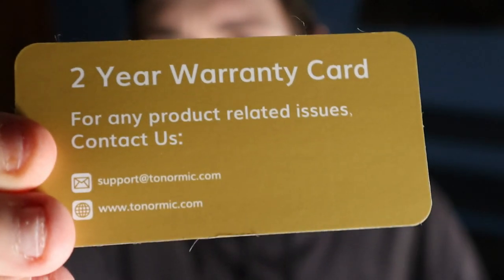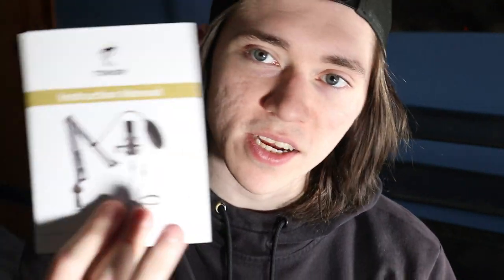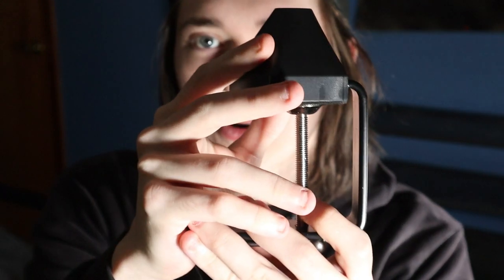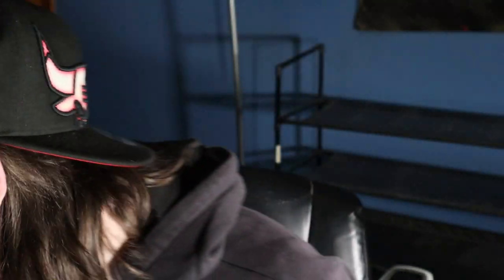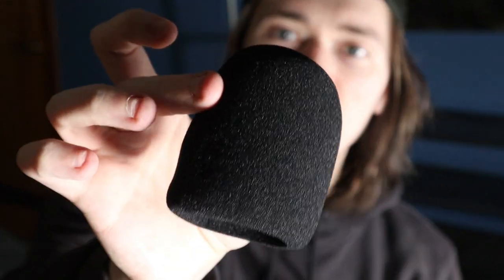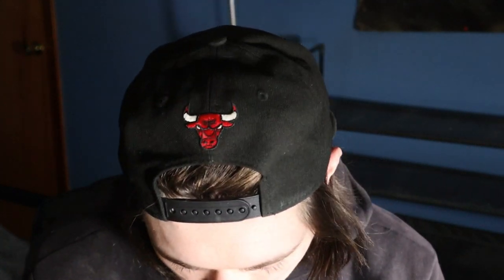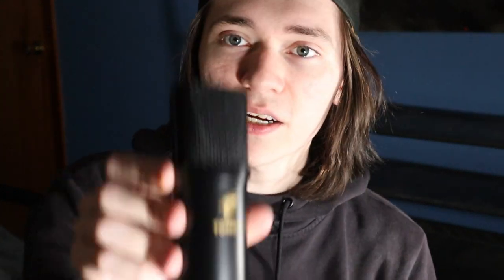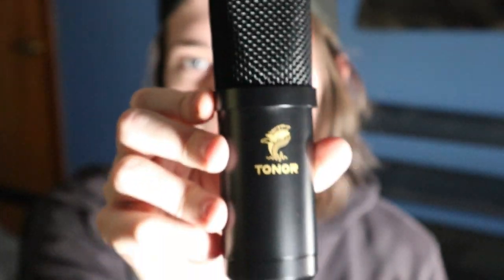THE BEST BUDGET XLR MICROPHONE! (Tonor TC 20 XLR Microphone Unboxing & Review!!)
Hey guys! Young Recluse here and today I am unboxing and reviewing potentially the best professional budget XLR microphone you can get on the market in 2020! The mic is by Tonor and it is called the TC-20 XLR Microphone. This mic completely surprised me with it's quality to price range. The mic does not feel or sound cheap at all. For just 60 dollars you get a very high quality looking and clear, clean sounding microphone. You do need a mixer, phantom power, or audio interface for this mic to work. All links below this description will lead you to the mic and as well 2 audio interfaces I feel would be great partners to the TC-20 XLR Mic. I hope this helped and I as well hope you enjoyed!!

AUDIO INTERFACES:
-Focusrite Scarlett Solo

-Behringer UMC22

SUBMIT A SHOUTOUT TO THE CHANNEL:
Length - 1 minute and 30 seconds at minimum, 4 minutes maximum
Intro: say your name, country, and "this my shoutout to Young Recluse"
Quality: very little to none background noise, clear sound, and 16:9 ration for video

BE APART OF A BEATBOX CYPHER:
Send in video or just audio, either will work but preferred is video
clear sound, little to no background noise
Make sure it is 1 minute to 1 minute and 15 seconds in length

MY SCHEDULE (OFFICIAL):
I upload: Reactions, Reviews, and Music!
Always at 2pm, 4pm, and 6pm CST.